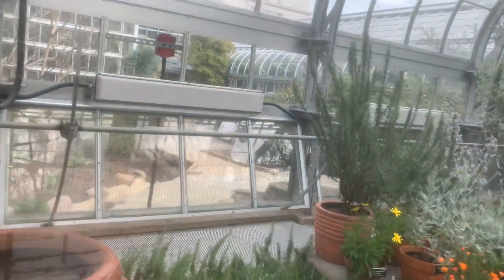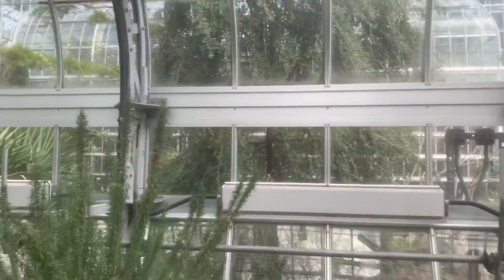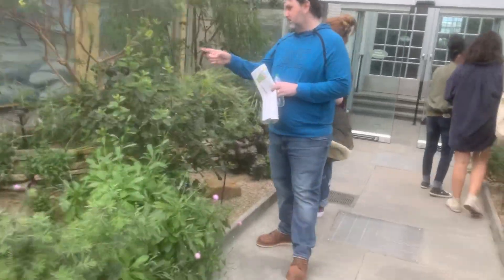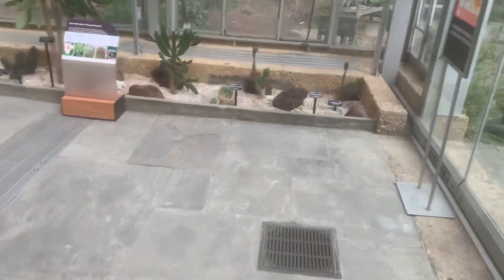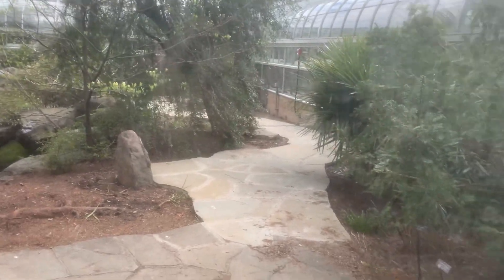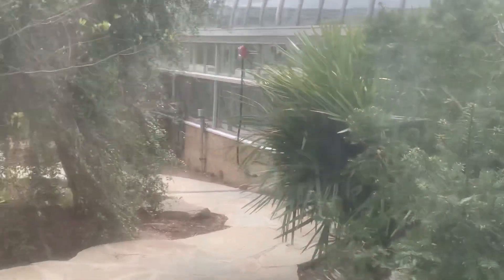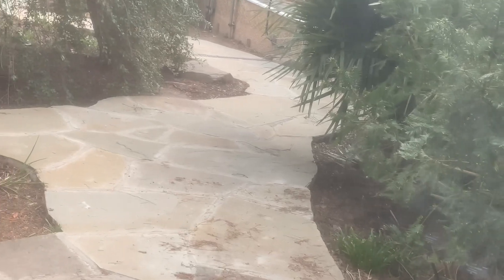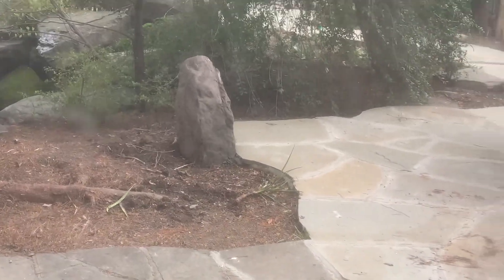Big needle palms at the U.S. Botanic Garden in Washington, D.C.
Two big needle palms (Rhapidophyllum hystrix) growing in a sheltered outdoor courtyard at the United States Botanic Garden in Washington, D.C.